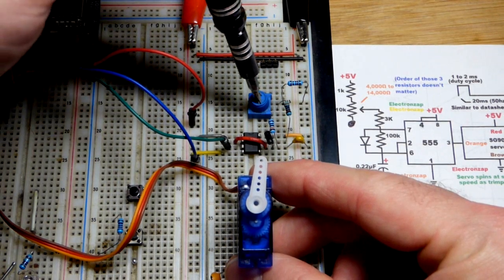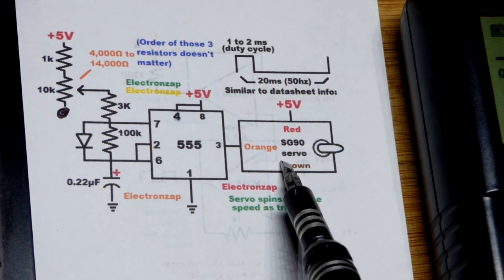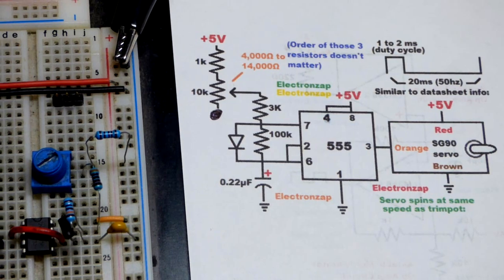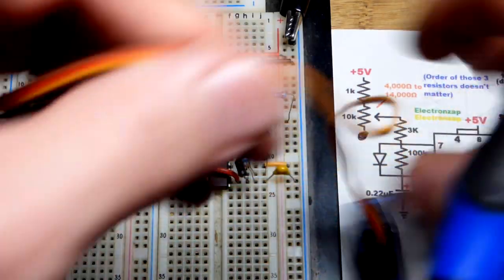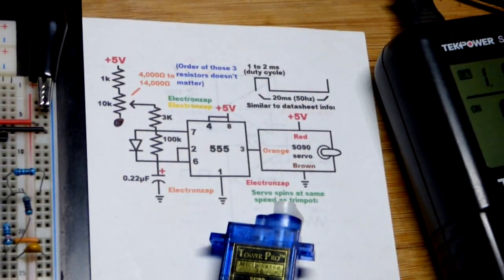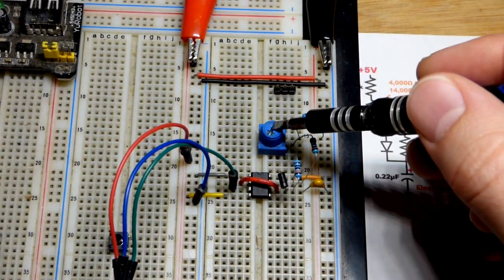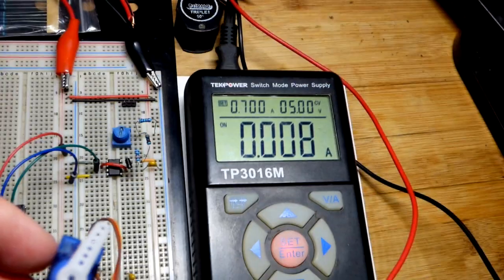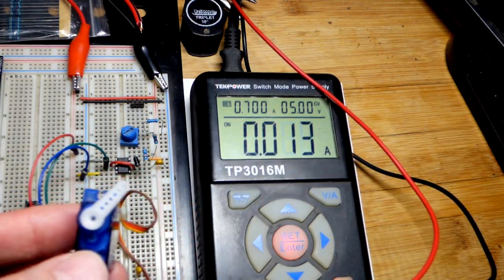555 timer controlled SG90 servo prototype circuit